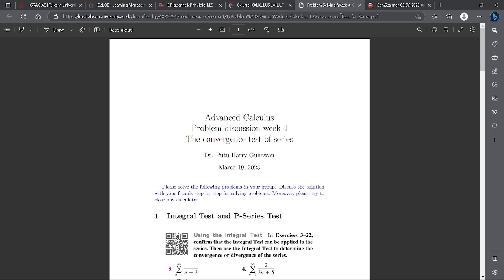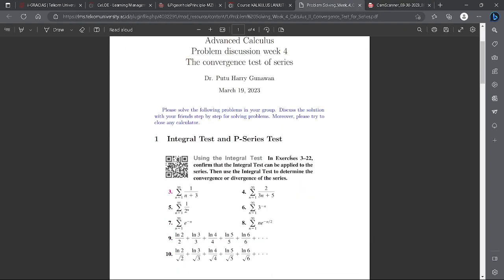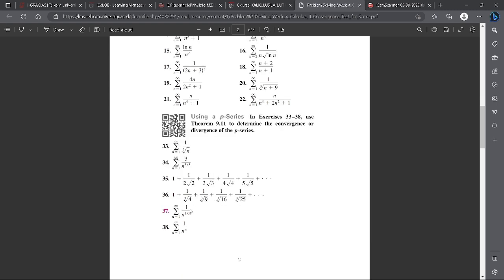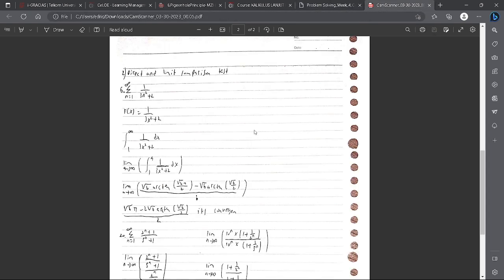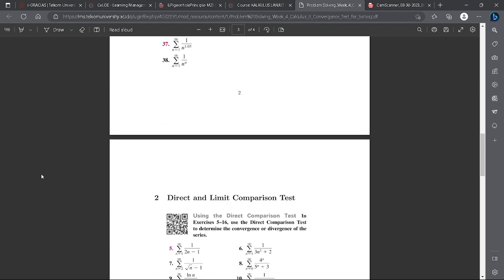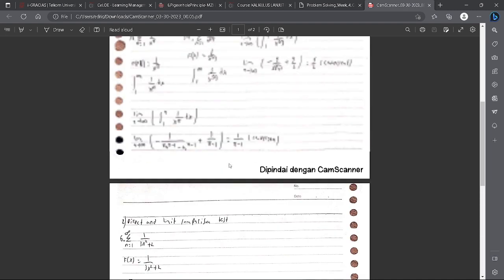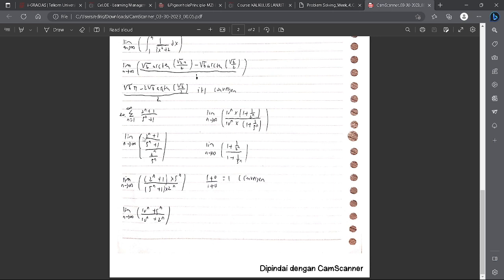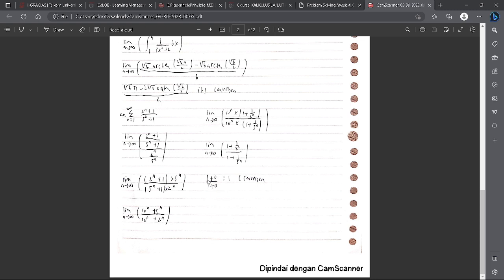Advance calculus (PHN) - homework week 4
video explanation about week 4 problem solving
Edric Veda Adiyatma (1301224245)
IF-46-INT
TELKOMUNIVERSITY